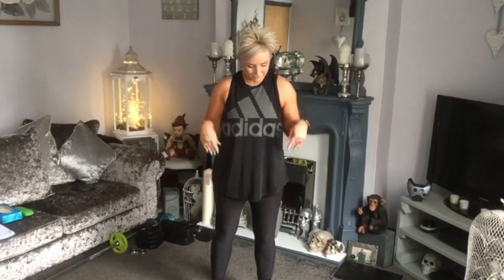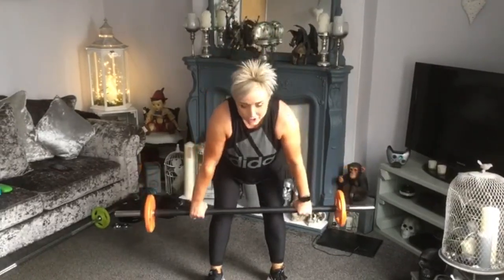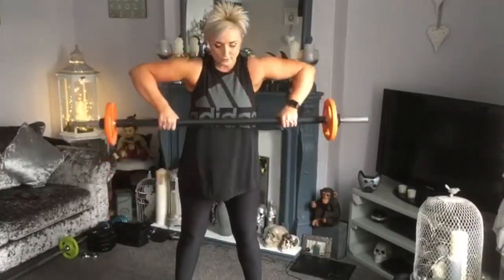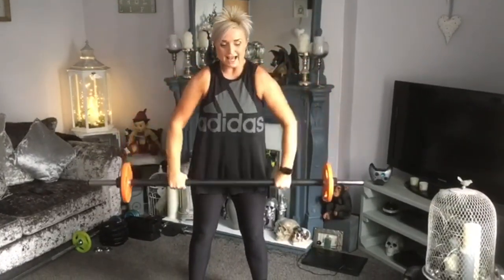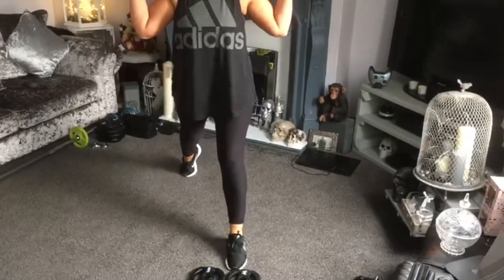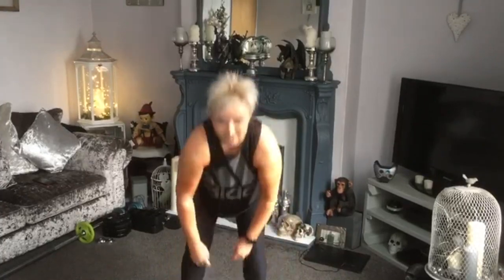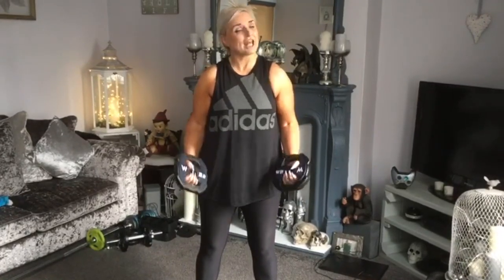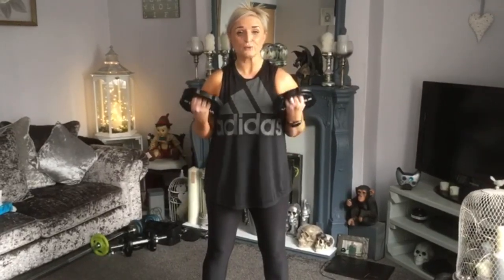Bodypump with Lisa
Try a short Bodypump routine with instructor Lisa. Small weights are needed, so grab yourself some heavy books or cans of baked beans, whatever you've got at home.